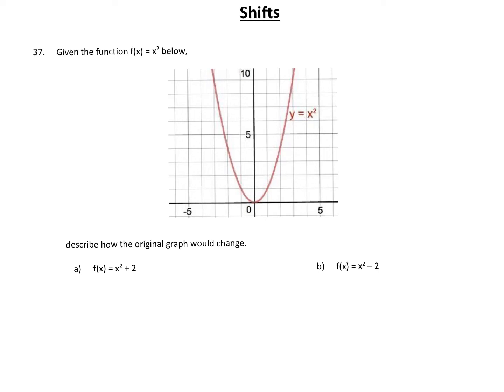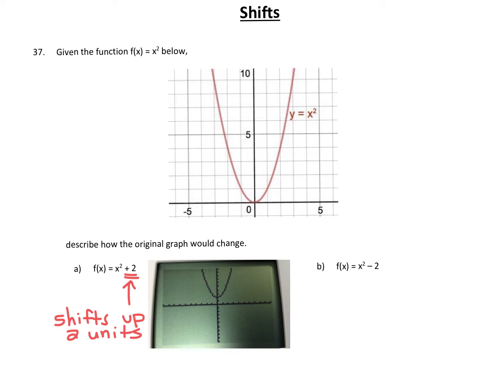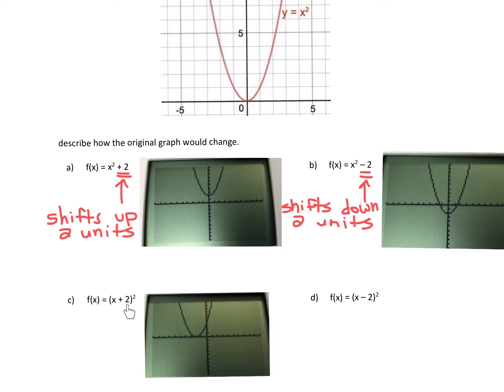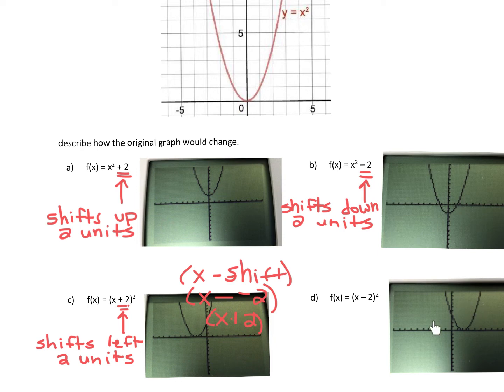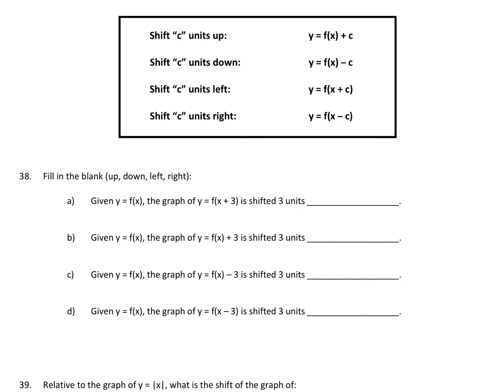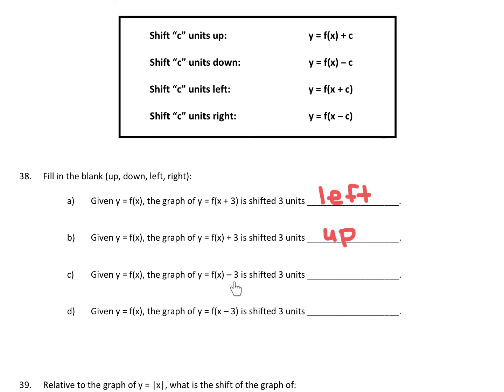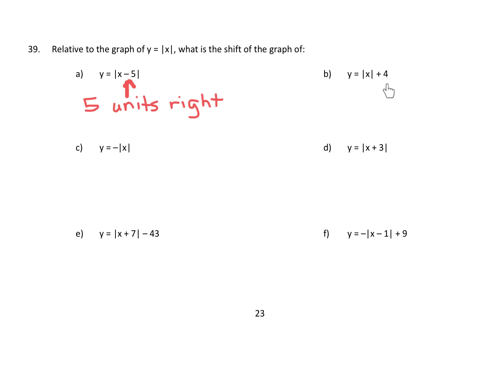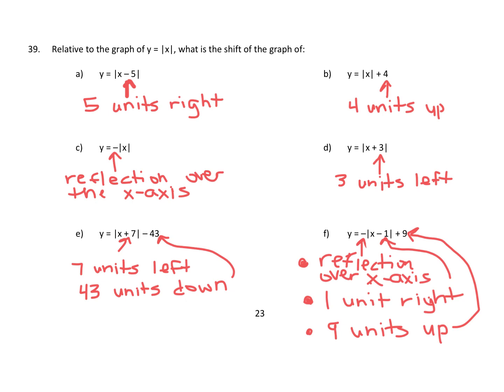Shifts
00:00 Slide 1
05:38 Slide 2